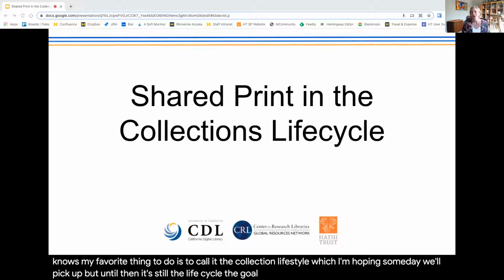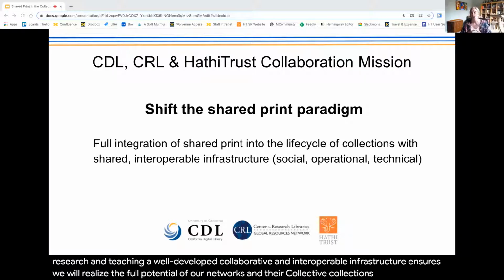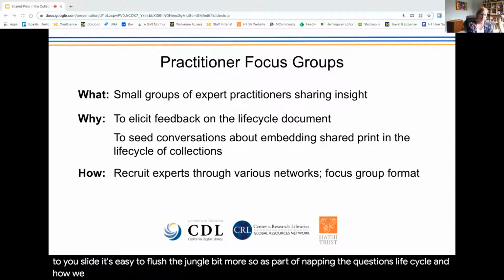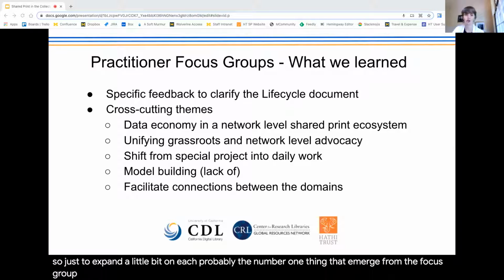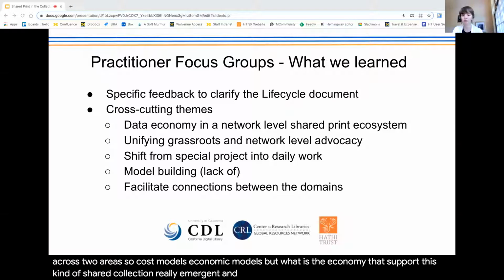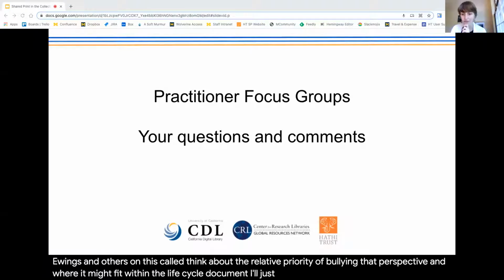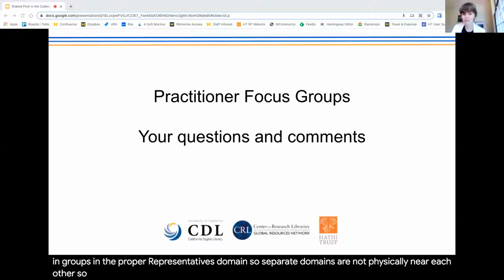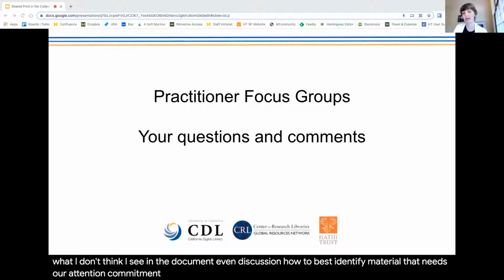Shared Print in the Collections Lifecycle - Second Session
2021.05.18 Presentation given by CRL, HathiTrust, and CDL regarding their collaboration on shared print.